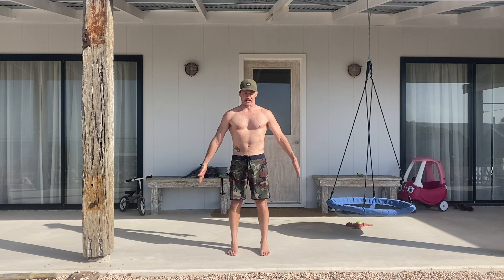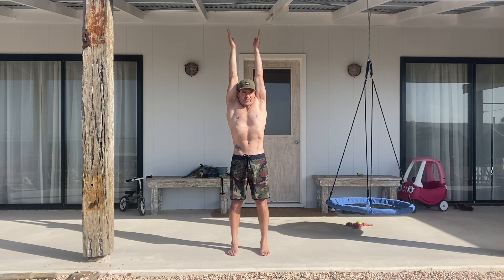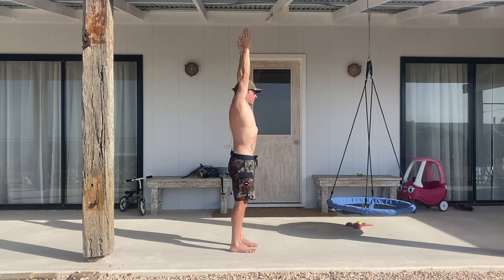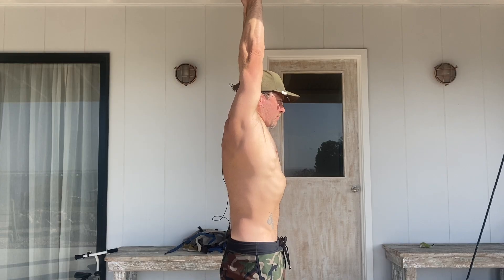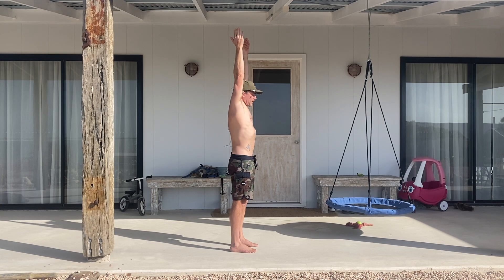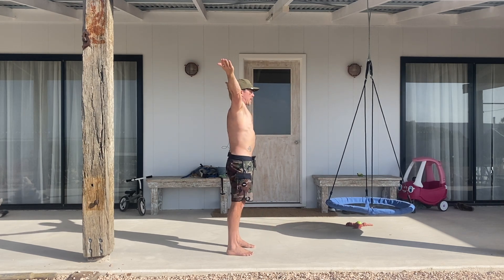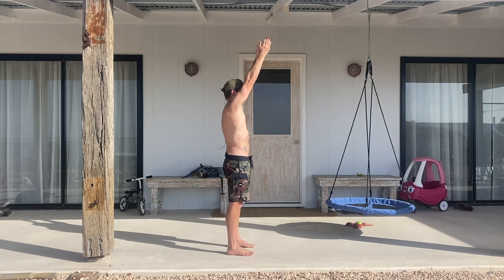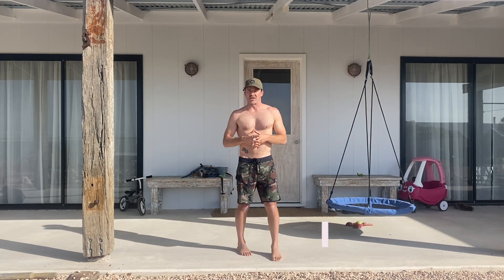Shoulder Abduction Assessment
This is a Shoulder Abduction Assessment that we use during the assessment phase of onboarding any new online personal training client.